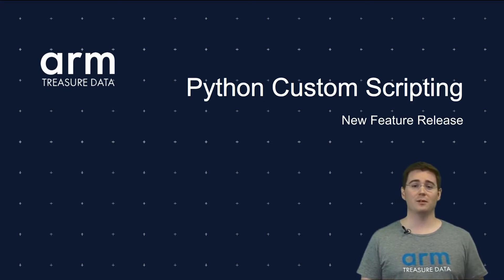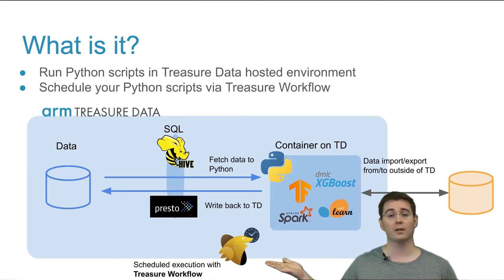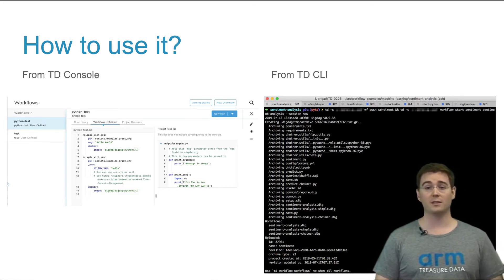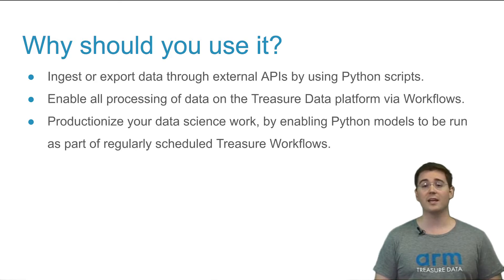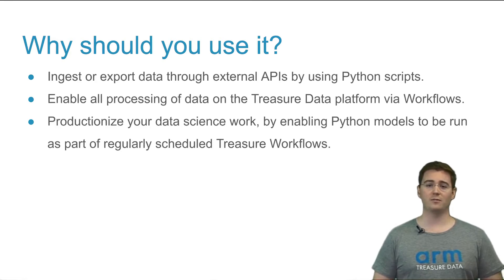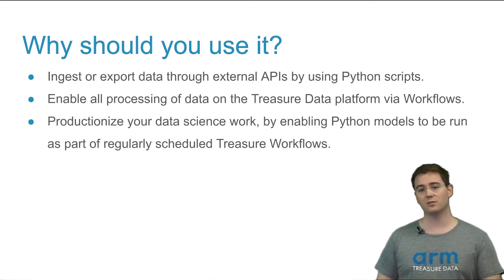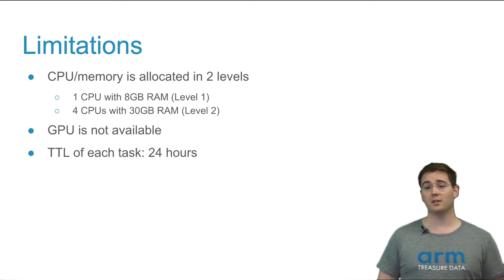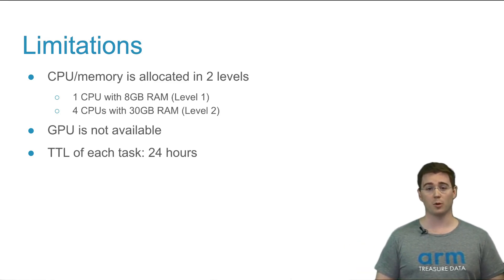New Feature - Custom Python Scripting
We're proud to announce a new feature for the Arm Treasure Data platform! We've added the ability to run custom python scripts directly in your treasure data workflow as part of the Treasure Data Platform. This means you can schedule your custom python scripts directly from your workflows, dig deeper into your data beyond what was previously possible, but most importantly it enables Data Scientists to run their ML pipeline directly from Python. So all you TensorFlow and Keras users out there, this is your call to action to process your data on Treasure Data and build the future together with us!